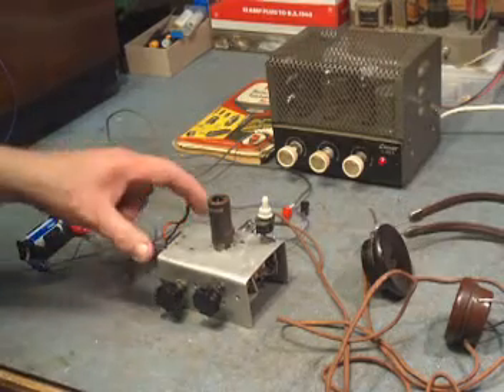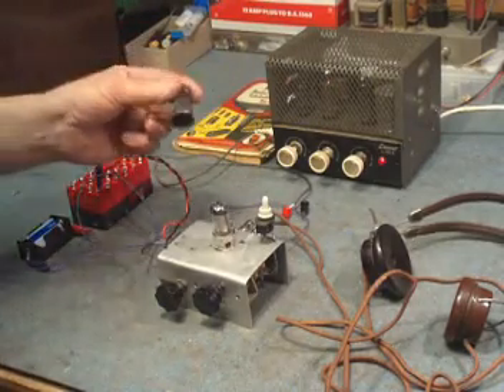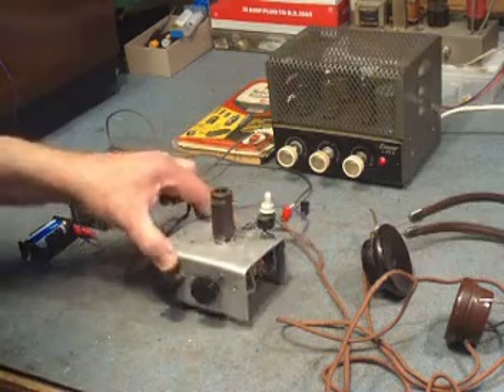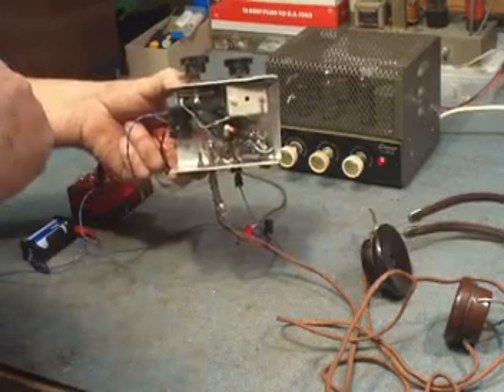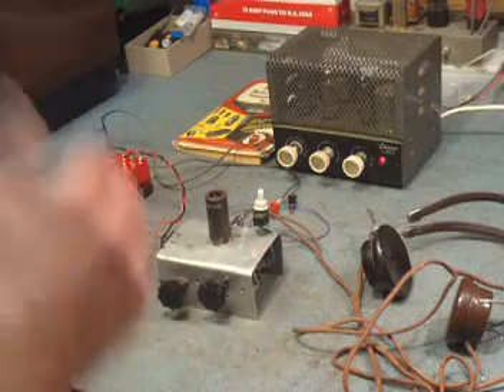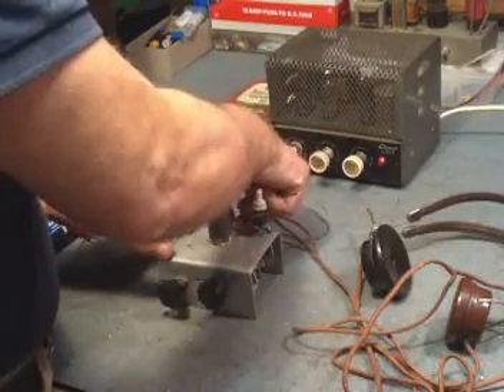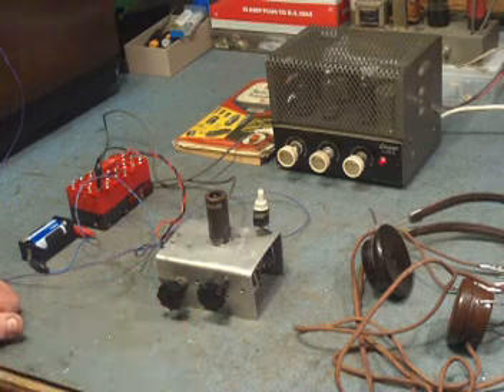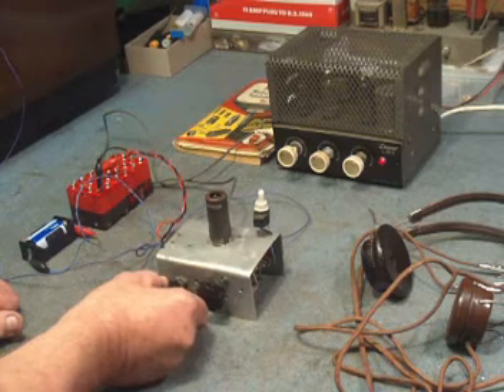One valve radio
This is a one valve [tube] radio that believe it or not I constructed 48 years ago. It remained lost but was discovered again during a recent house move. The valve used is a battery R.F. pentode dating from around 1948 on a B7G base. The type number is DF91 or the American equivalent, the 1T4. This valve was used extensively in radio equipment during the second world war and was widely available for a few pence on the government surplus market. The receiver is a simple detector with reaction [feedback]. In simple terms reaction brings the valve into a high state of efficiency improving selectivity [being able to seperate stations] and sensitivity [able to pick up very weak signals]. This simple circuit dates from the 1920's and can be used with any type of radio valve with slight modification. The filament supply [1.5v] is supplied from a single cell and the H.T. supply for the anode from three 9v batteries in series. Surprisingly the circuit will operate with an anode [plate] voltage as low as 18v and weak signals can be heard as low as 9v! The volume in the high impedance telephones is very good but I have connected to an old valve amplifier to demonstrate its capabilities.